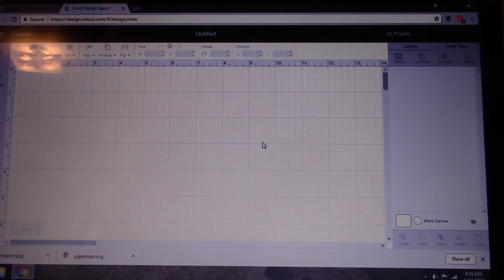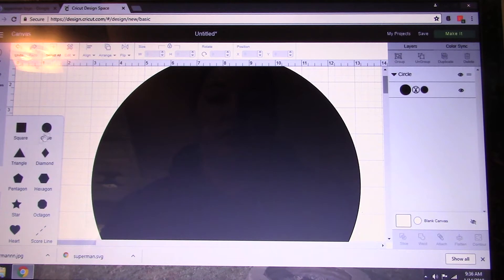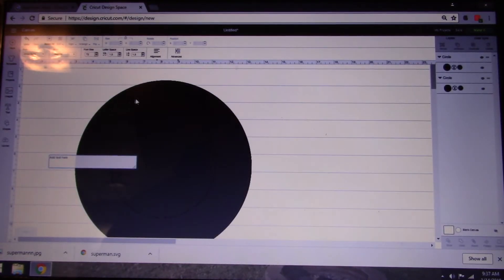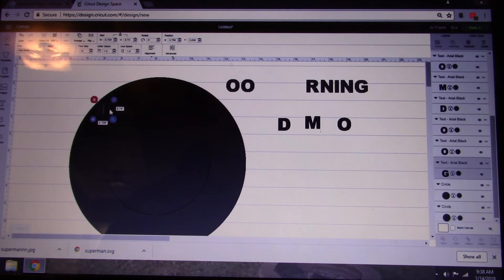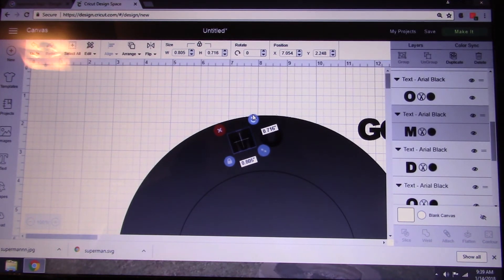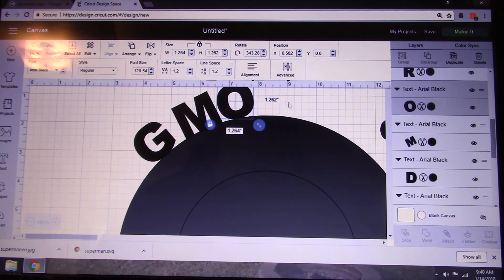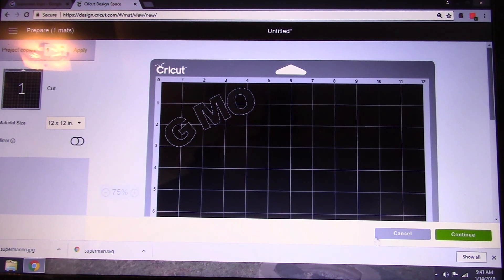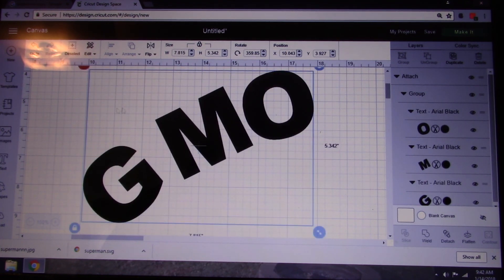Cricut - How to curve text in Design space!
Learn how to curve your text within design space. This is before the curve feature as put into play
Keep in mind this was made before curve was added